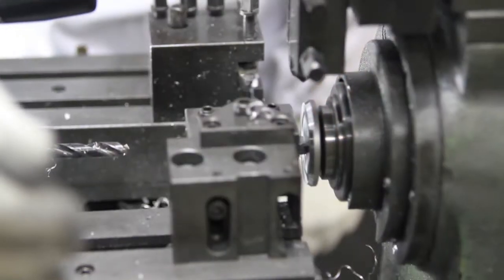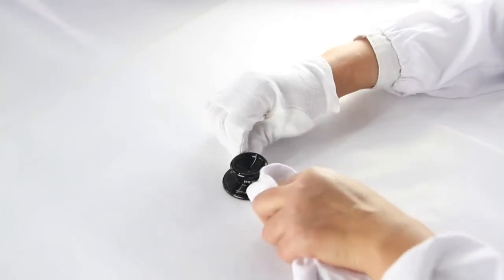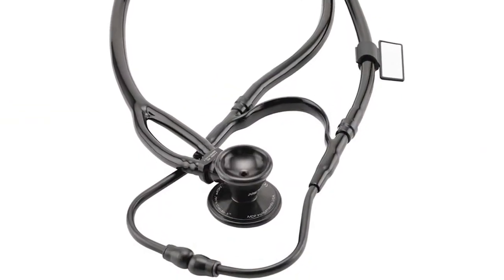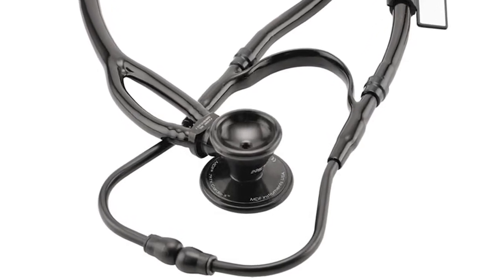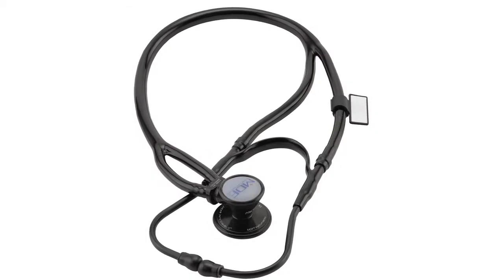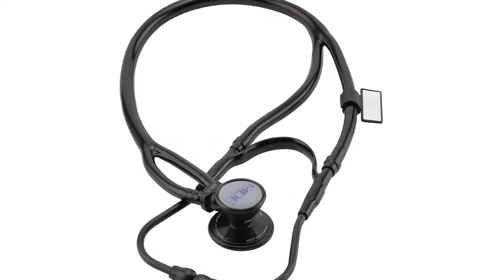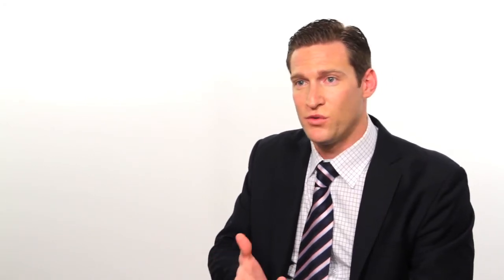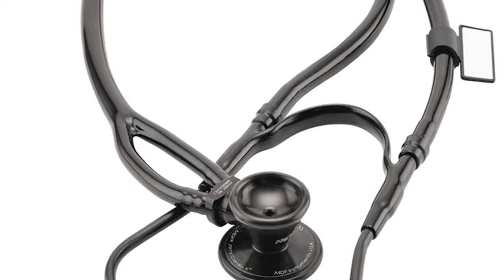Stethoscope MDF Cardio-X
American Med Supply is an authorized factory distributor for the Stethoscope MDF Cardio-X.